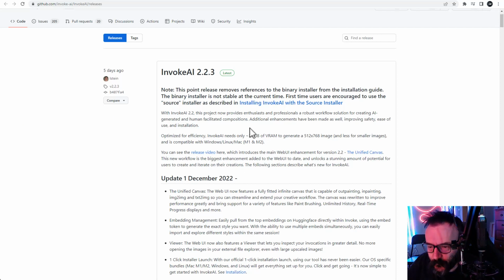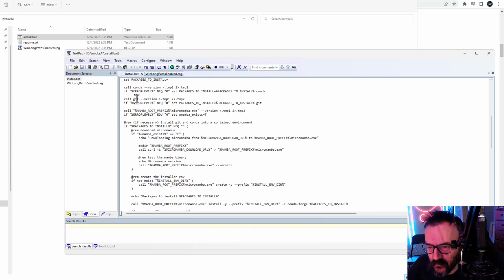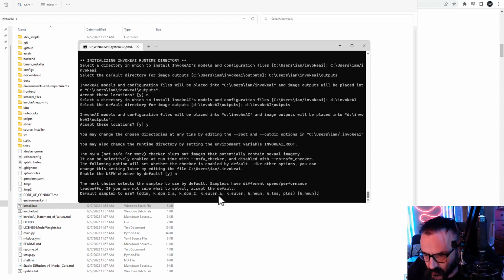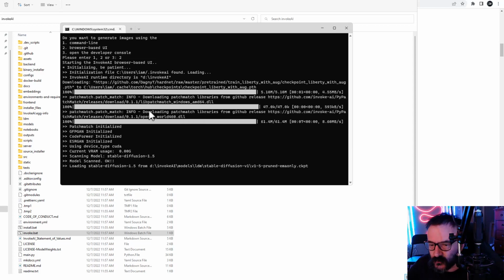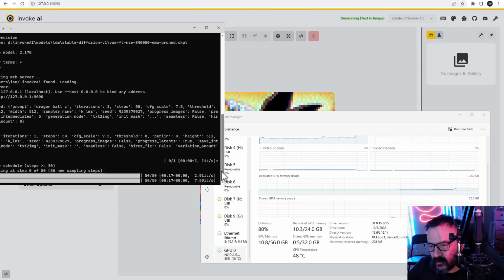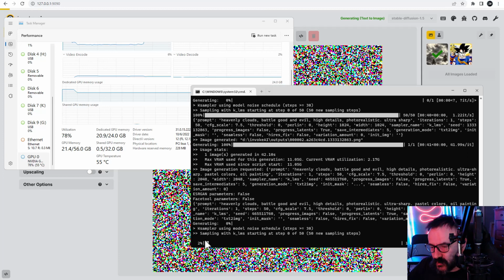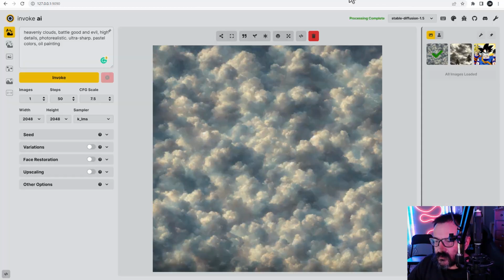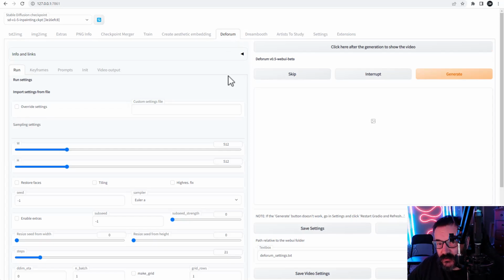Ai art generator on your computer with single click. Invoke AI installation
Even the installation page claims it is a single click, but it is not, it may be 3-4 clicks ... the Easiest way to install an AI art generator, Stable Diffusion, on your Mac, PC, or Linux OS.
Here link to the files:
Be sure to download the version for your OS.
If you can not generate large-scale images, here is great solution to upsacle them

3D Art essentials